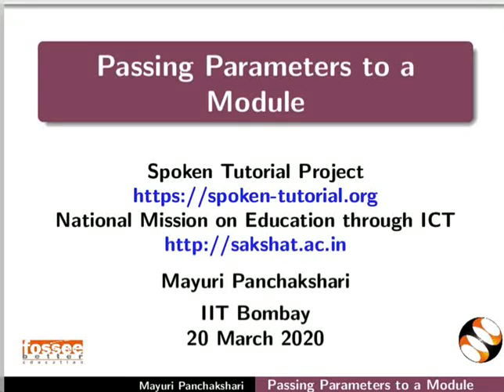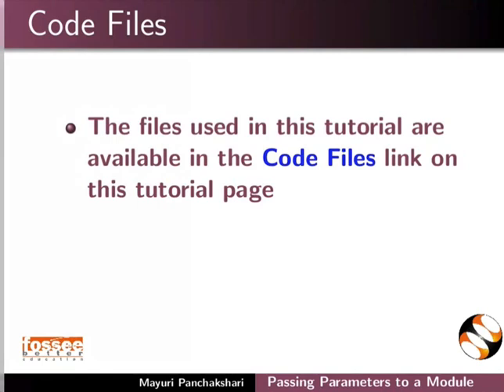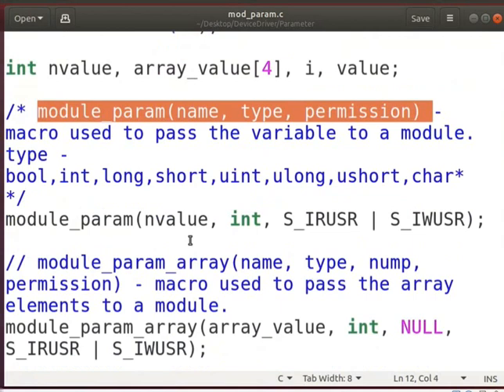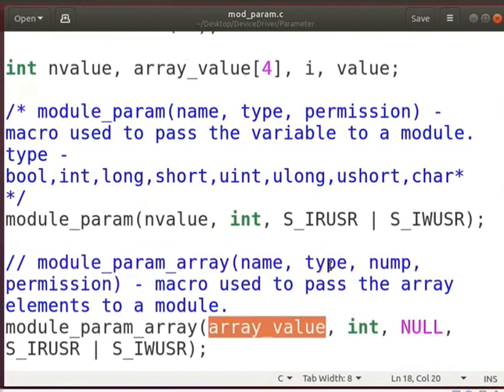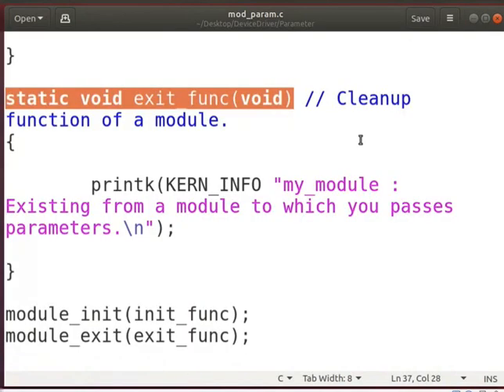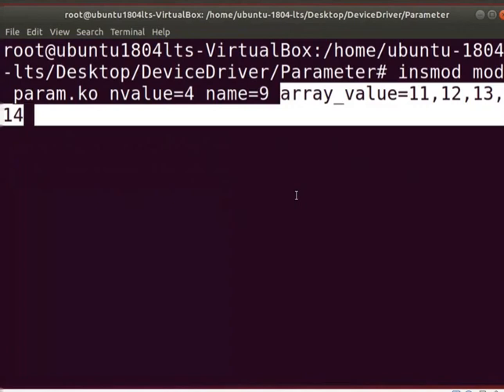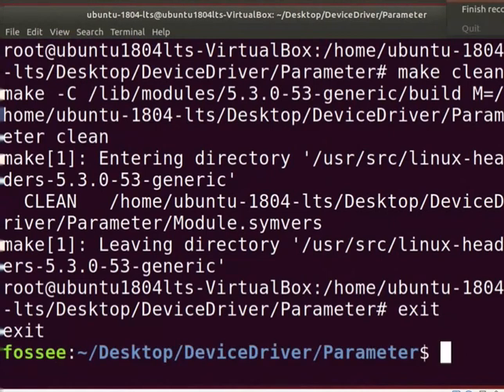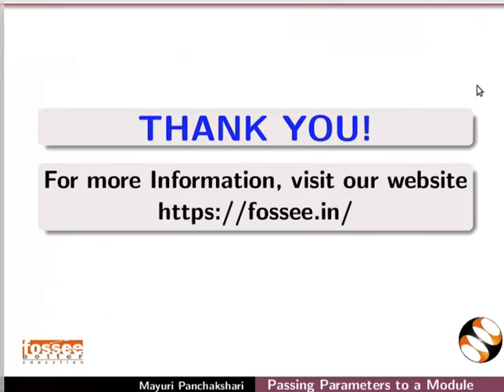Passing Parameters to a Module-English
About moduleparam.h file
module_param() macro and its parameters
module file permissions in S_I format
module_param_array macro
Working of the above macros
About Makefile
Compile the module
Load the module to see the output
Display the parameter passed to a module
Unload the module from the kernel